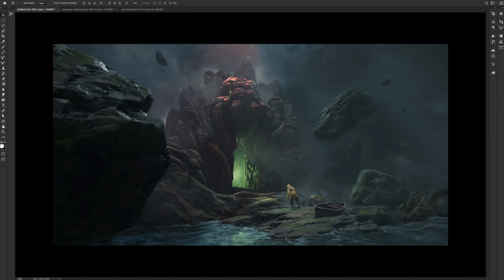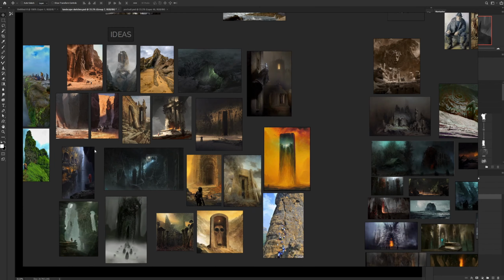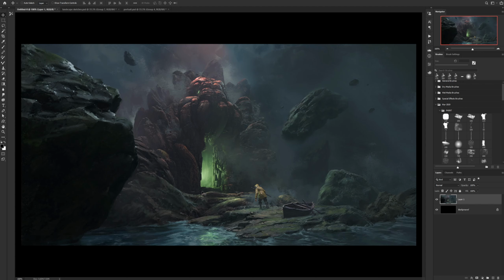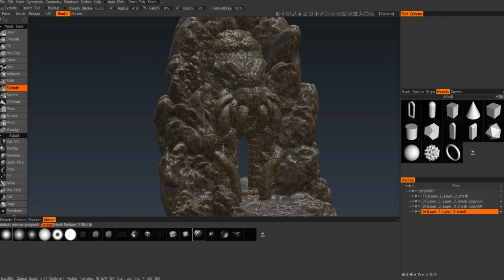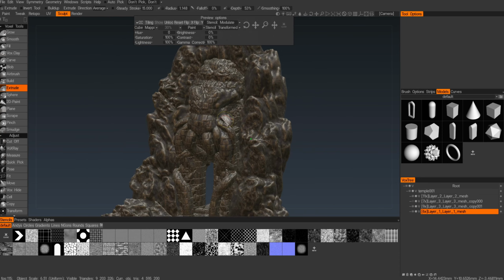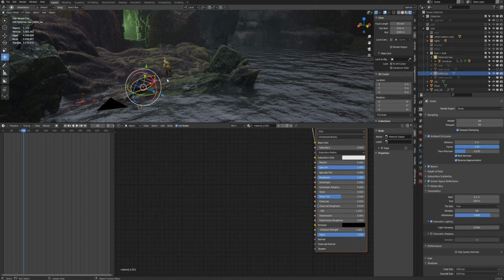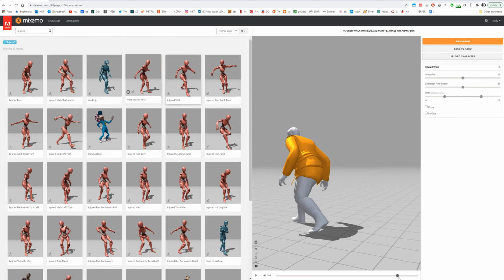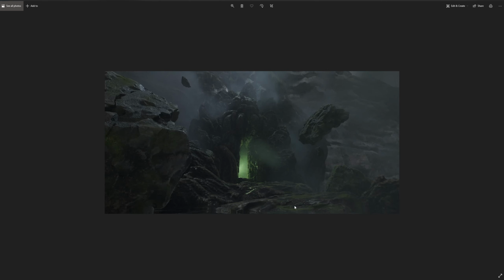How I Made: Cthulhu Temple using Oculus Medium, 3d Coat, Blender & Photoshop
This concept art tutorial is a run-through of my process for making The Sunken Temple of Cthulhu which can be see on my ArtStation:

Not a full tutorial as such but I go through Photoshop, bit of a Blender tutorial, Oculus/Adobe Medium tutorial, 3d Coat tutorial and a bit of Mixamo.